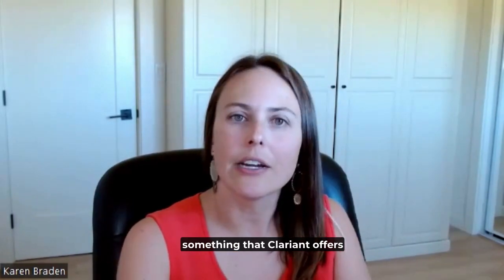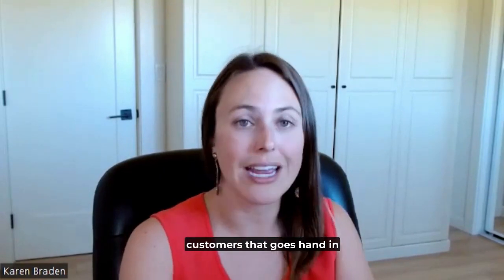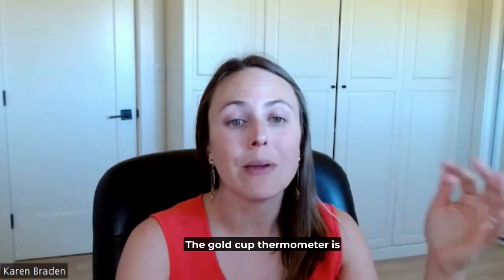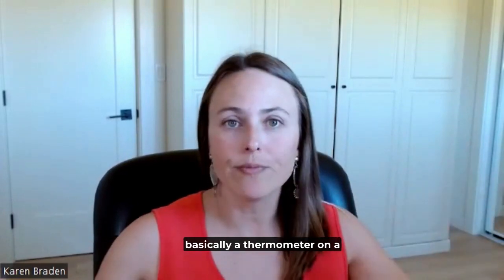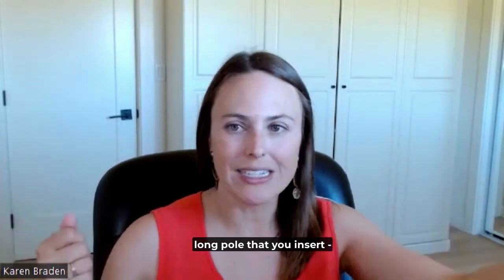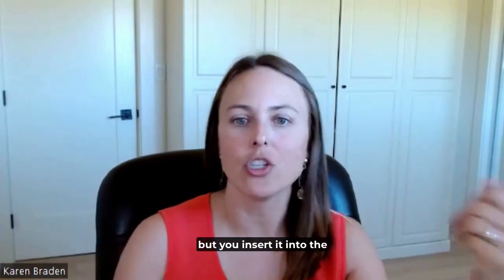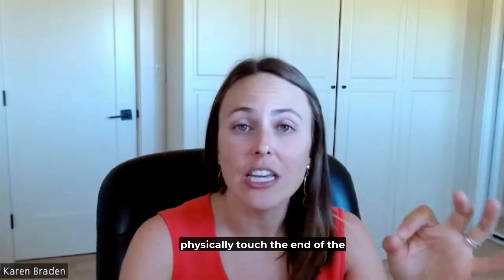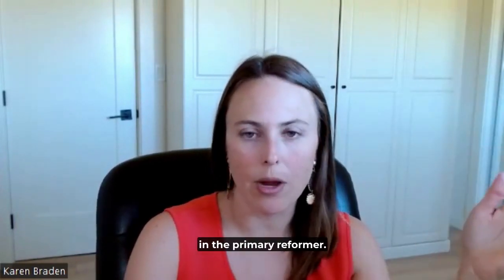Gold Cup - SMR / Primary Reformer Tube Temperature Measurement - Thermal Imager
Daniel Curtis and I just did a thermal imaging scan and gold cup measurement for an ammonia customer's primaryreformer last week. 👷

Gold cup? What's that? 💡 (Great name AMETEK!) 📀

The gold cup thermometer is used to physically touch the reformer tubes to get an "emissivity independent" measurement.

Then these temperatures are used in conjunction with a thermal imager (and potentially a temperature gun) to determine a correction factor to provide the most accurate reformer tube temperature information to our customers. 📊

Interested in learning more? Speak with your Clariant syngas account manager to find out more about this service! 🙋